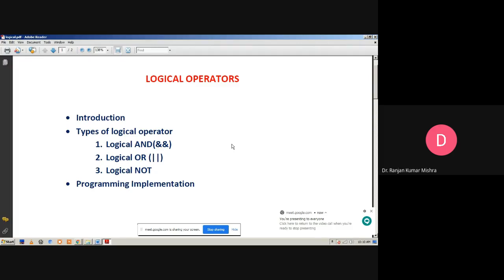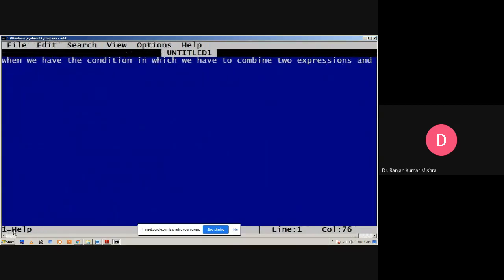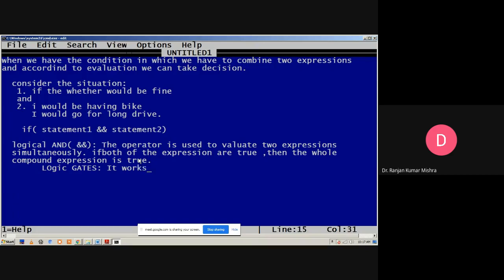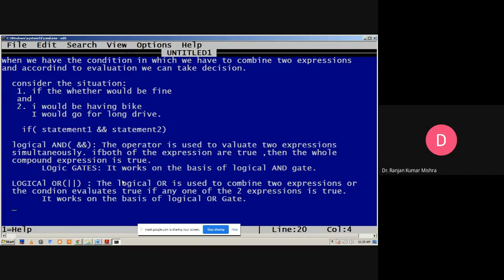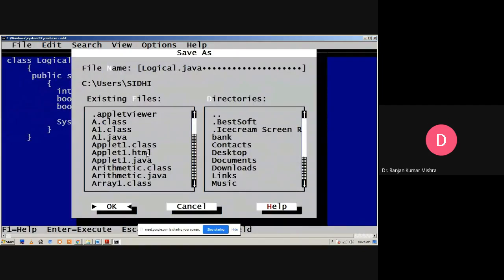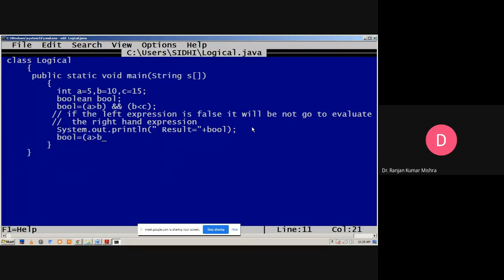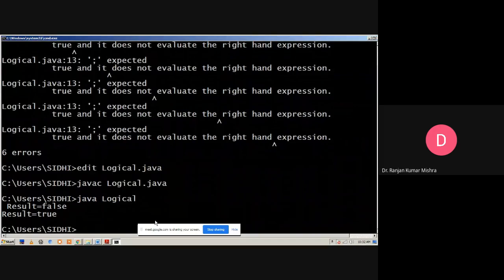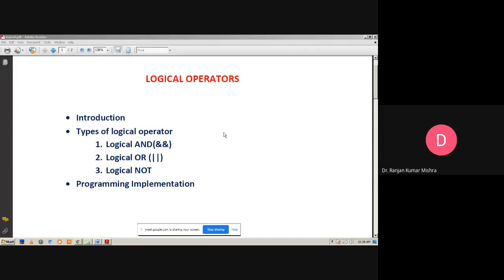Logical operator in Java